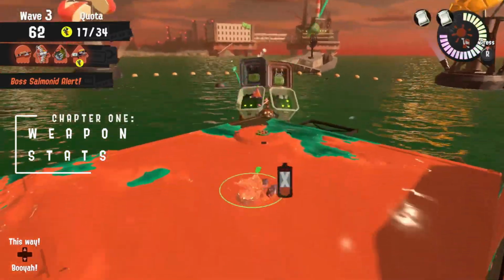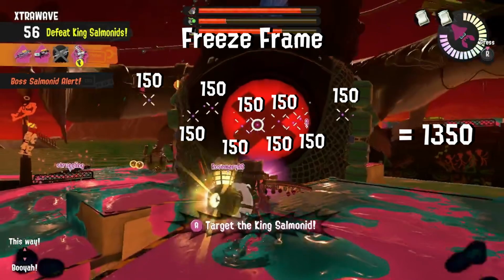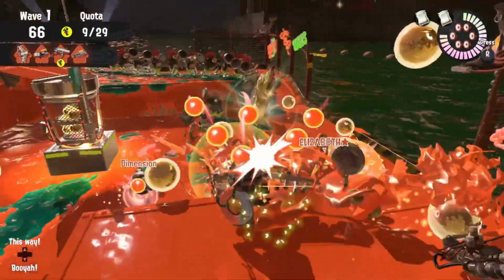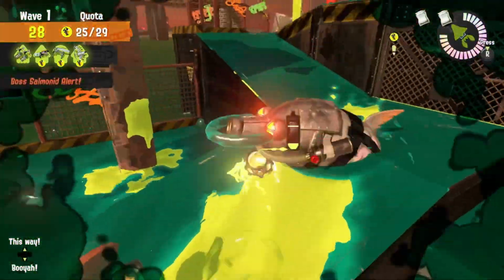Weapon Guide: Grizzco Stringer in Salmon Run (Splatoon 3)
Get good with the Grizzco Stringer in this short video!

Intro: 00:00
Chapter One - Weapon Stats: 00:46
Chapter Two - Boss Slaying: 04:51
Chapter Three - Weapon Role: 07:52
Chapter Four - Aiming: 10:28